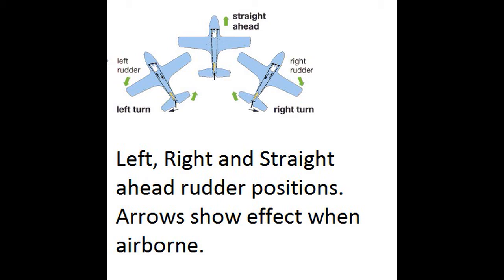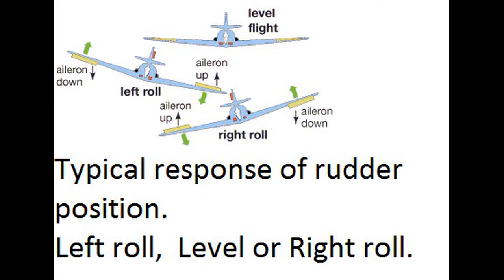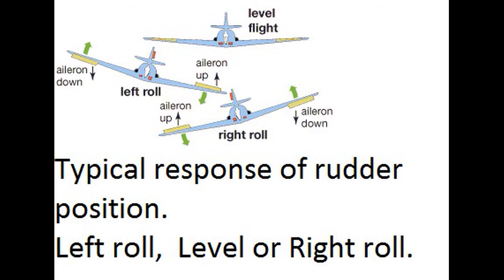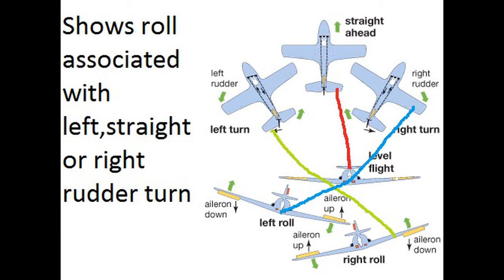FlightAC222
On 28th July 2017 Flight AC 222  aborted takeoff at the last seconds of going airborne. Many thanks to the captain of Air Canada who made a split second decision  to make us safe. Also many thanks to the cabin staff for keeping calm and taking ontrol of the ssituation. Very well done Air Canada but I did not agree to the maintenance crew that sent the plane back in the air as I explained.